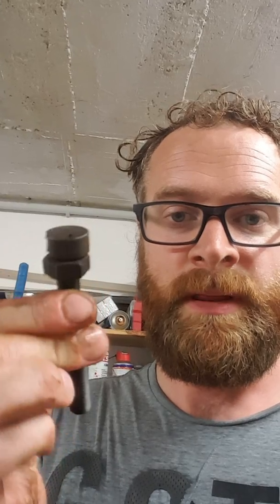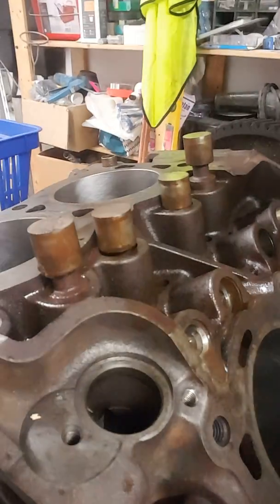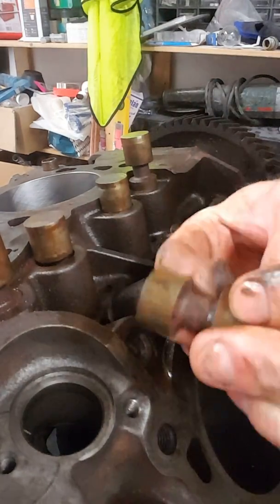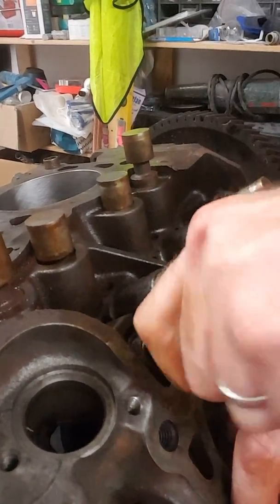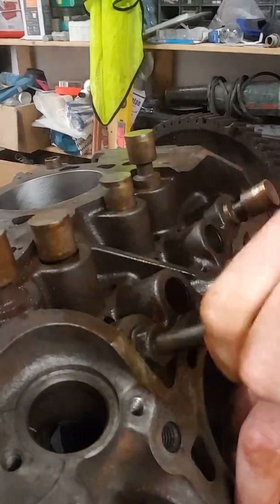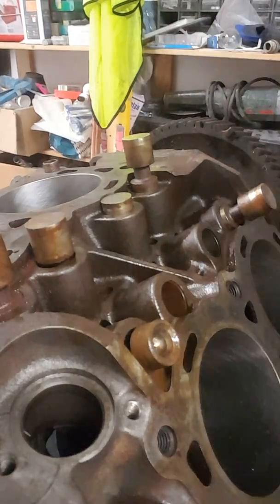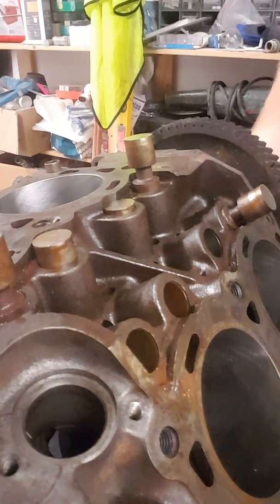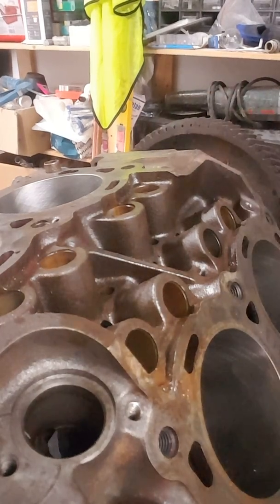Ford V4 stuck cam follower removal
One method of removing stuck cam followers from an old Ford V4 1.7m engine block.